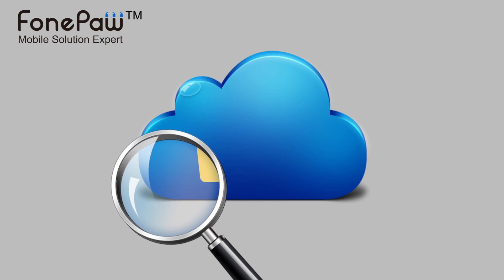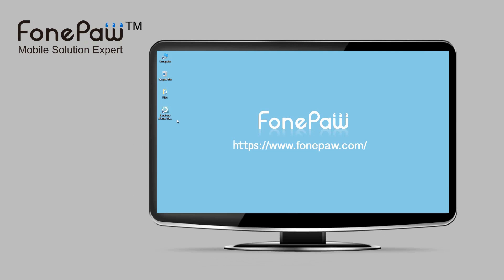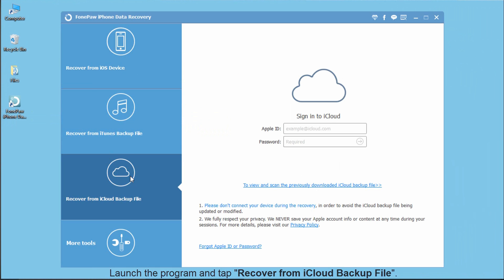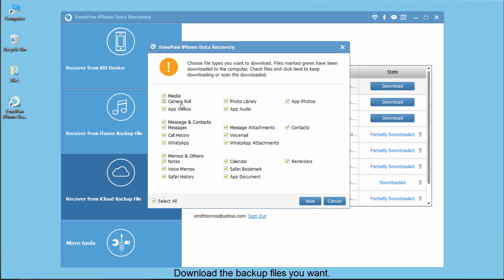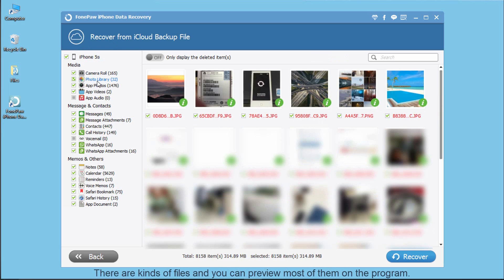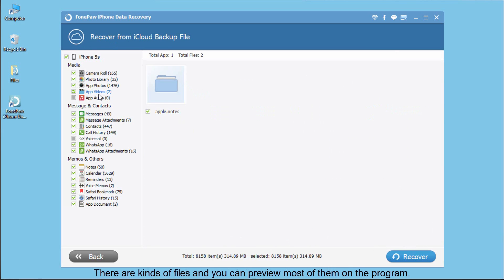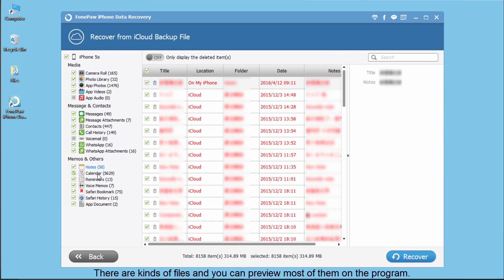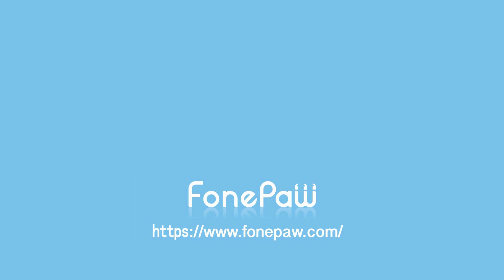How to View iCloud Backup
What to do if you want to view data stored in iCloud? FonePaw iPhone Data Recovery helps you to take a view of your iCloud data in an easy way.

To access iCloud data, you can:
1. Use iPhone Data Recovery on your Win or Mac.
2. Download your iCloud backup without entering your passcode.
3. Preview your backup files and select the target data to view.